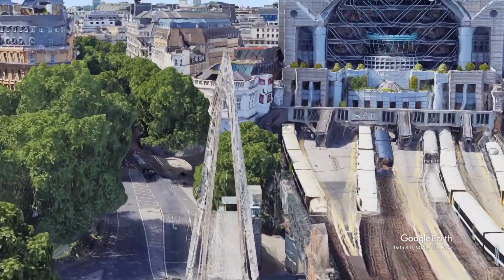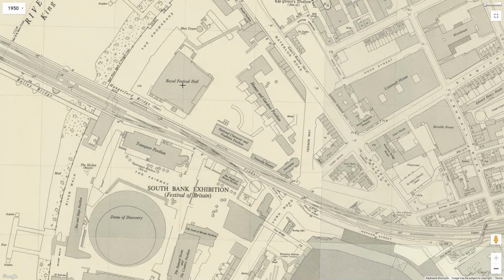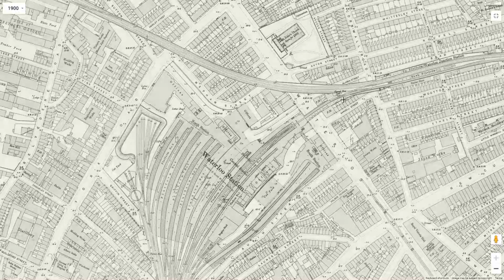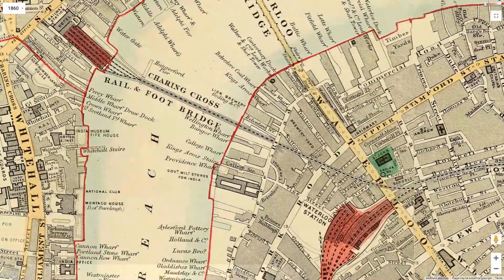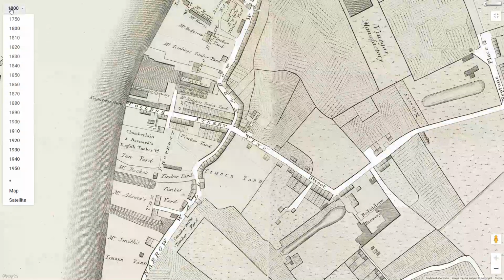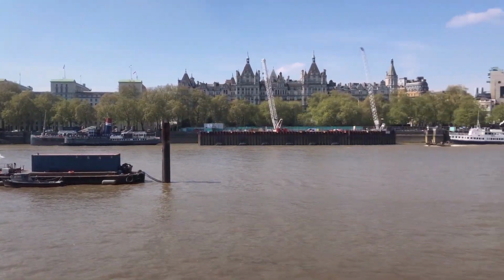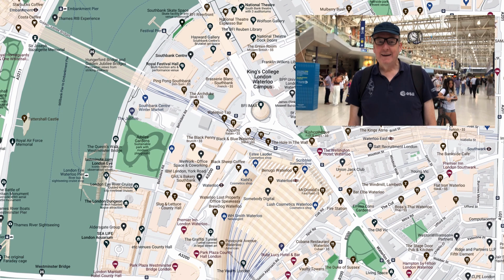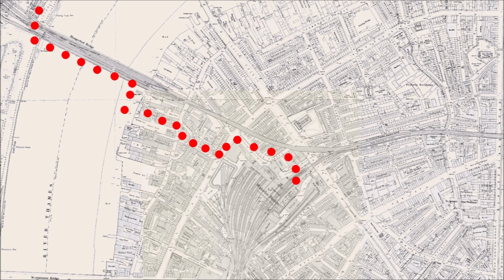Walking the London tube: Waterloo to Embankment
The short walk from Waterloo to Embankment stations on the London Underground's Northern and Bakerloo lines traverses a changing landscape.

The South Bank - from lead shot to London Eye

In the beginning of the 1800s, most of the area - even this close to the centre of modern London - was rural. Indeed, if the London is measured from Charing Cross, the nearest field was less than half a mile away at the beginning of the nineteenth century.

The foreshore of the modern South Bank was industrial until Second World War bombing caused a rethink. An area so accessible to the West End could be repurposed as an area of culture - so the 1951 Festival of Britain was laid out.

Once that had run its course, the South Bank came into its own with the Royal Festival Hall, Queen Elizabeth Hall, the Jubilee Gardens and recently the London Eye.

32/408